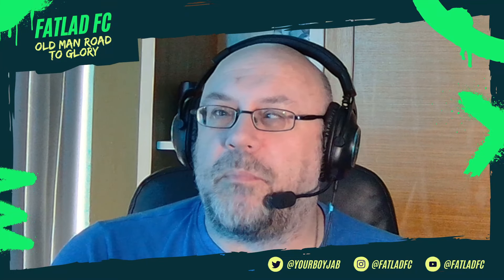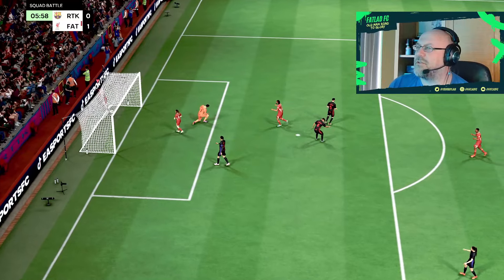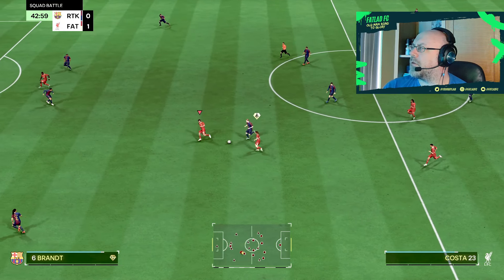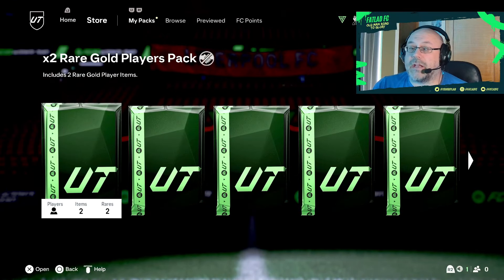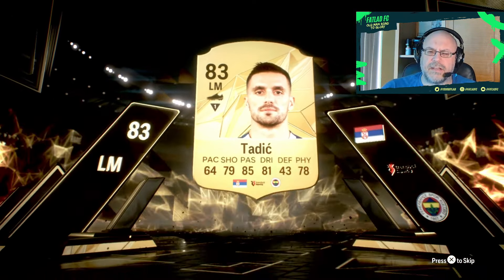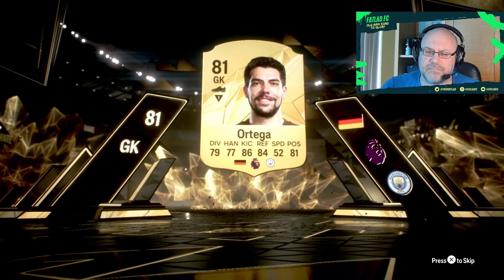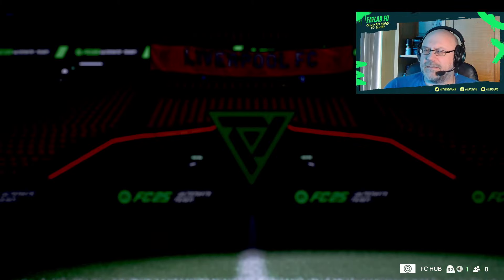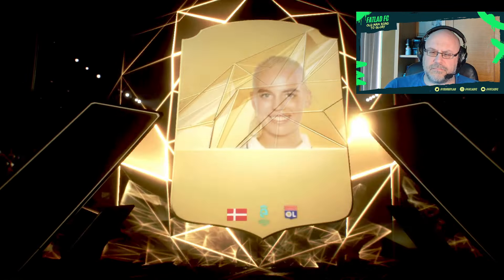KOSTAS TSIMIKAS EVO SPEEDRUN! | OMRTG #9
The RTG continues with the next LFC Evolution to be completed, for Kostas Tsimikas!

In this video:

00:00 Introduction
00:12 Tsimikas Evo Overview
00:32 Game 1
01:11 Evo Part One Completed
01:29 Game 2
02:12 Tsimikas Evo Completed
02:26 Team Overview
02:47 Pack Opening

Welcome to FATLAD FC!

My anme is Jason, and I am the owner and operator of FATLAD FC, which is my team when playing the FC games from EA Sports.

I will be releasing Road to Glory videos on Tuesday, Wednesday and Thursday of each week with shorts content outside of that, on FC25.

Also, for FC25, I will be live streaming here on YouTube on Wednesday and Thursday, alternately, each week. The idea is to play RUSH amongst other amemodes and having my community join in and play with me.